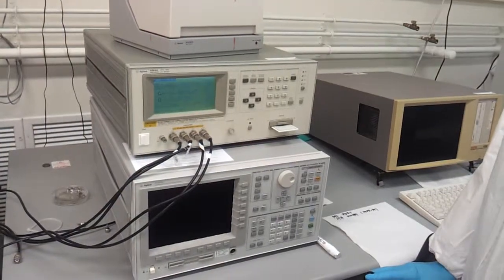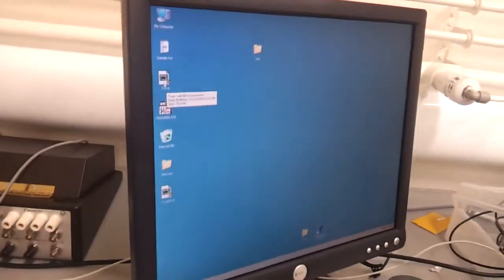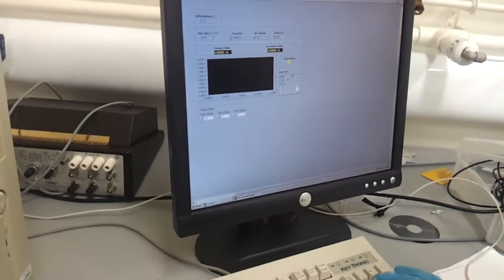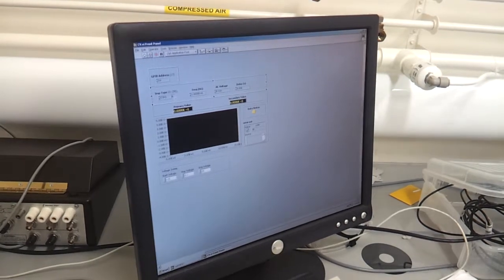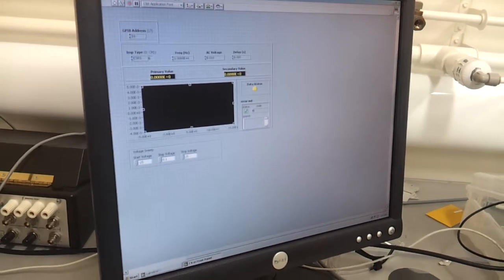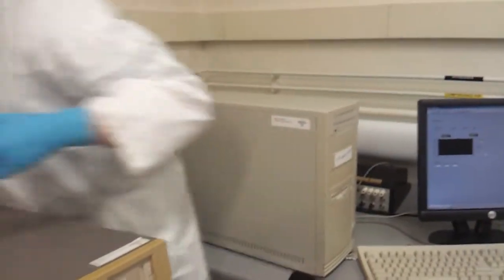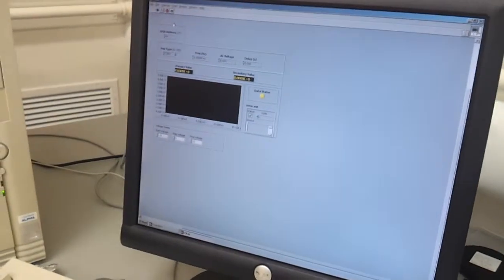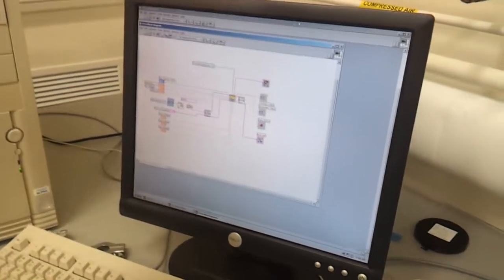CV measurements , G2N lab